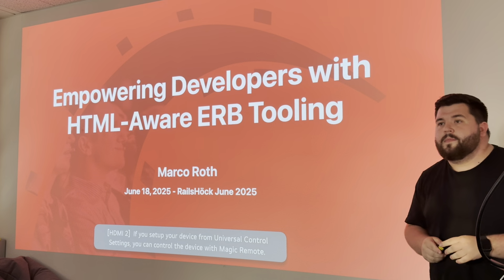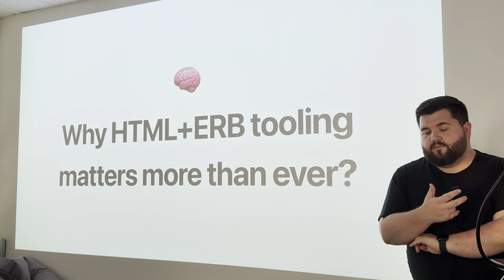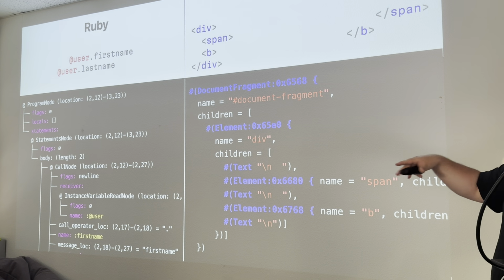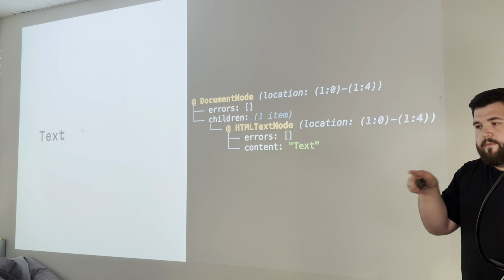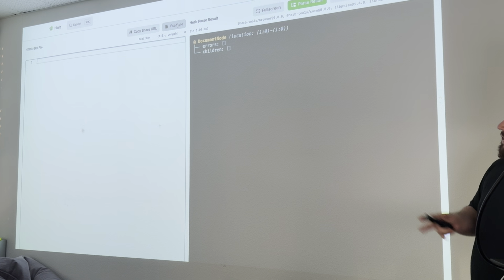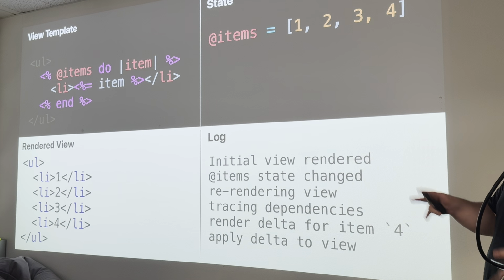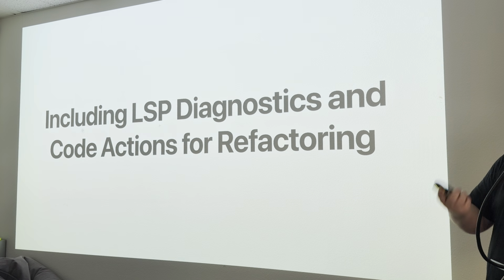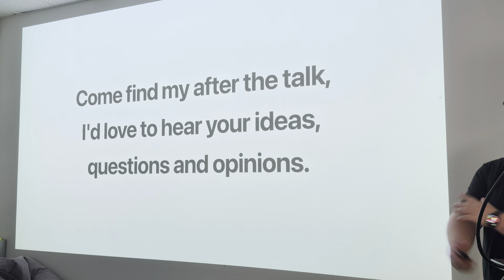Marco Roth, HTML aware ERB